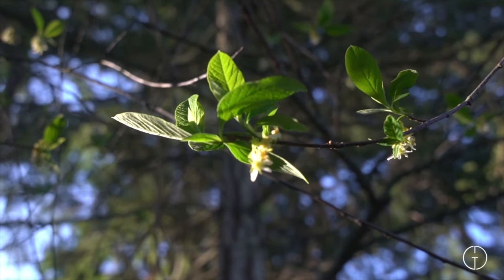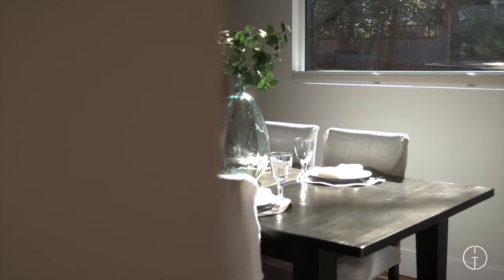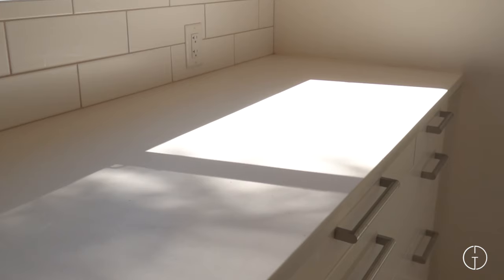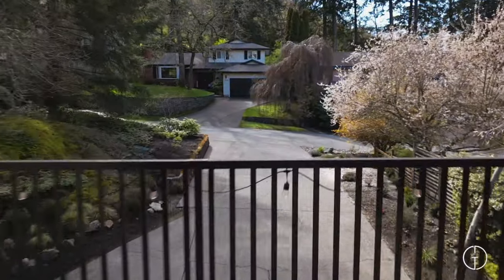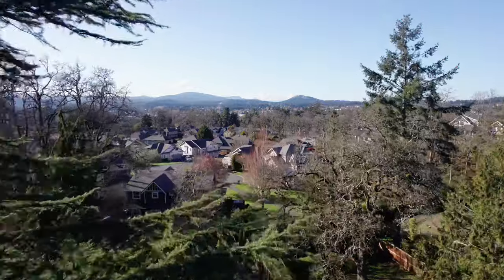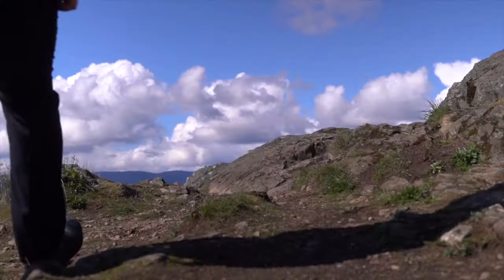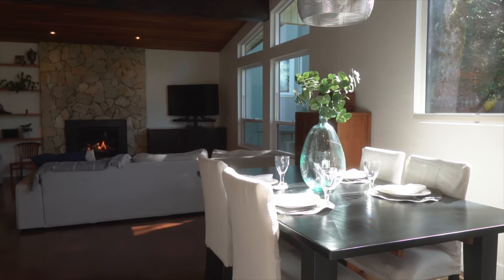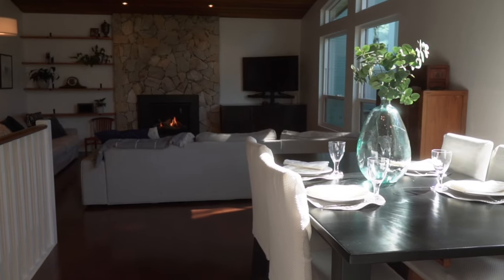Christmas Hill Oasis- 936 Woodhall Drive (Sold)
Gorgeous 5BR, 3BA in Christmas Hill

***SOLD***
Nestled on a quiet, centrally located, no-thru street in sought-after Christmas Hill.  Beautifully updated 5BR, 3BA home offers modern living & serenity. Located on private 9,300 sq/ft lot facing a nature sanctuary, this spacious property features vaulted ceilings, large windows, hardwood flrs and open living/dining areas. R aenovated kitchen with new cabinets, quartz counters opens to huge deck. 3 large BRs & 2 updated 4pc ba on the main. Downstairs, a large 2BR suite with 4pc BA., close to 3 levels of school, bus, & shopping.